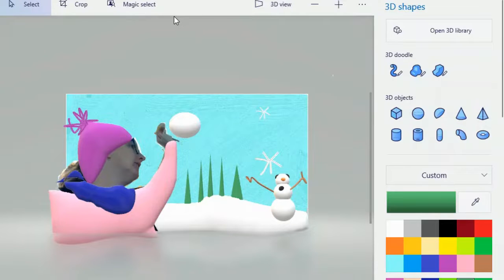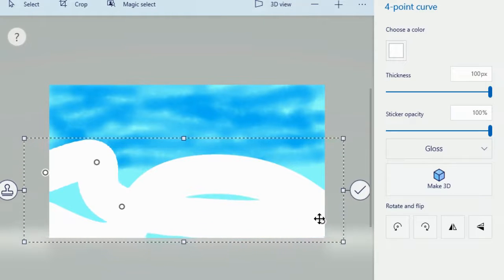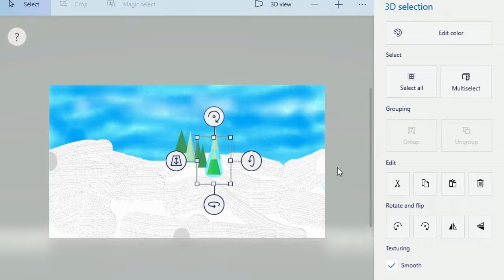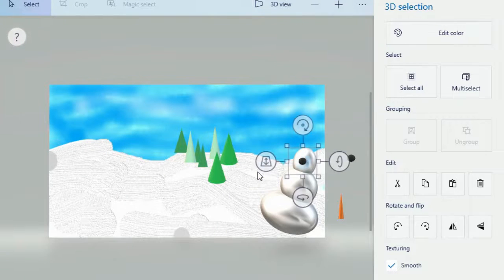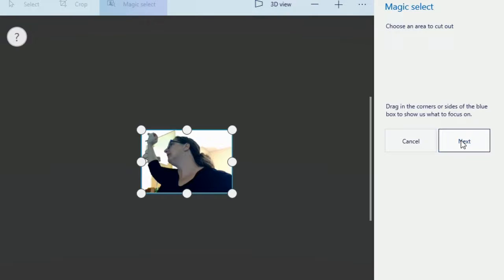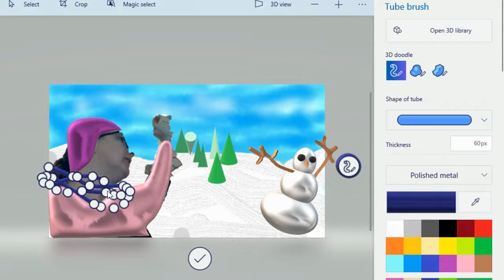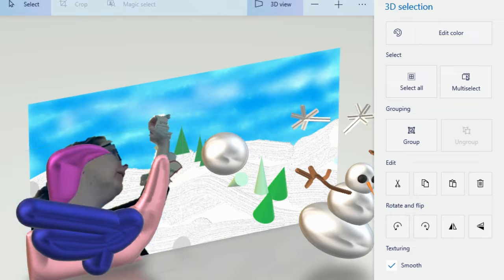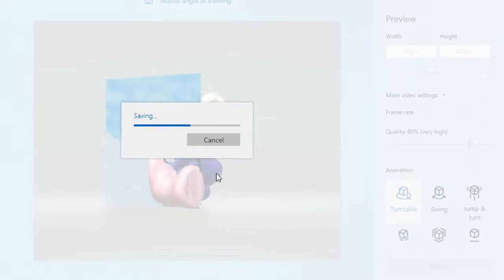Paint 3D Interactive Snowball Fight